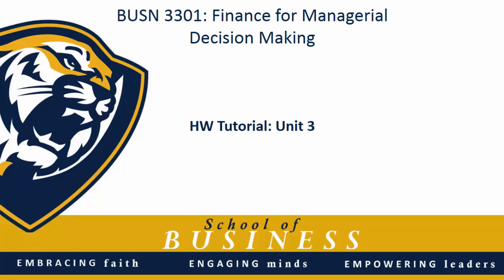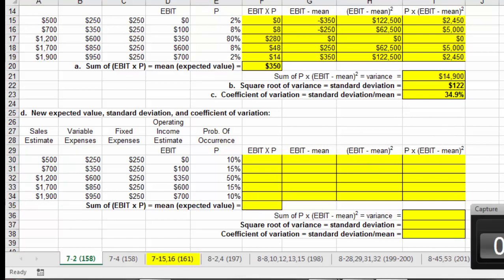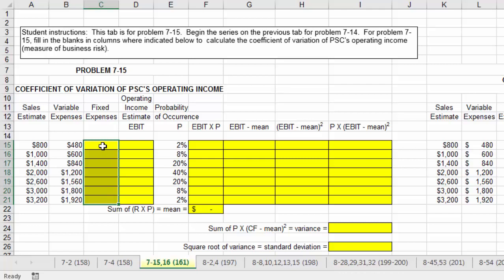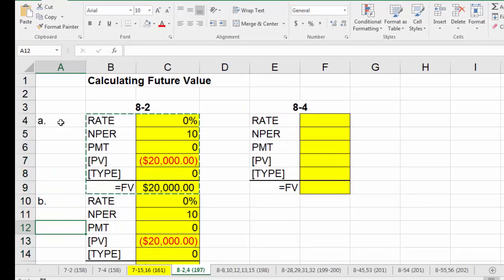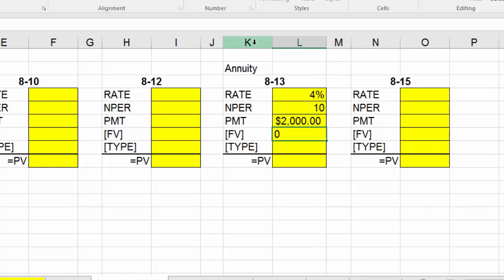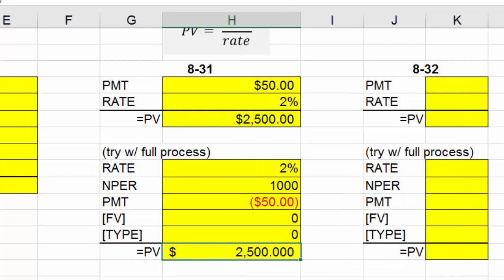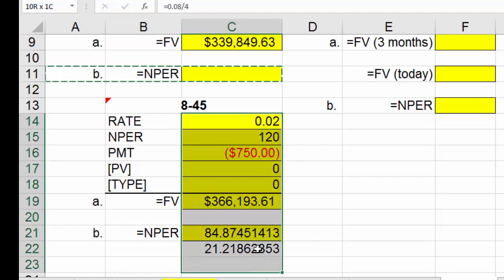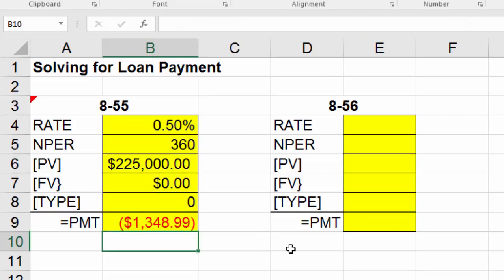Finance: Unit 3 HW Tutorial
Walk through and review of HW problems addressing present and future value calculations in Excel.